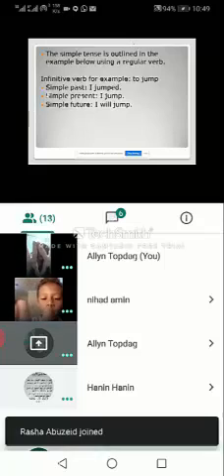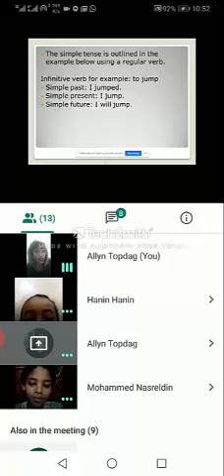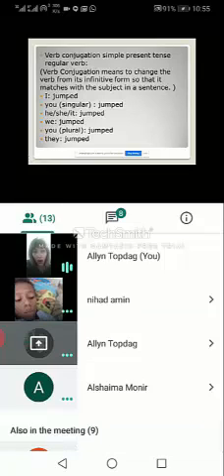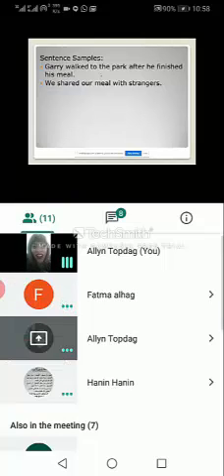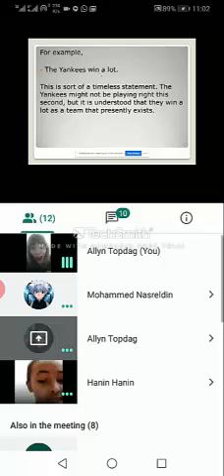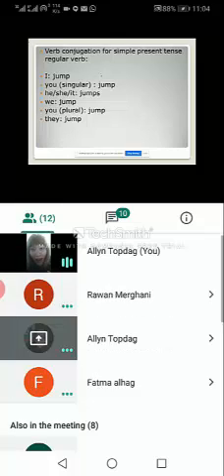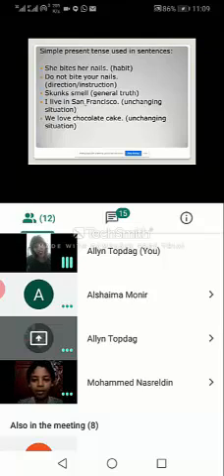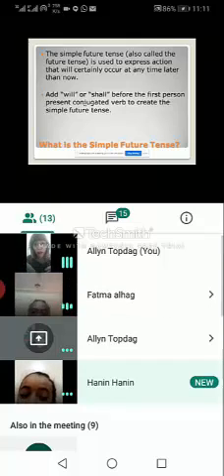July 26 grammar